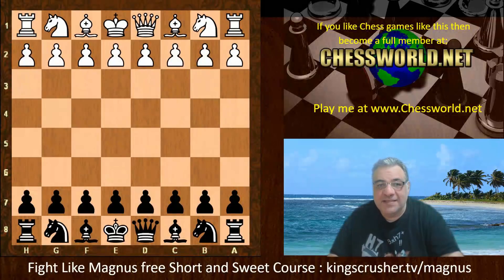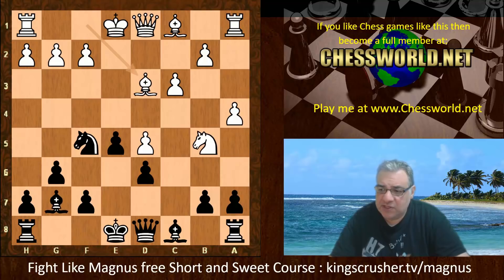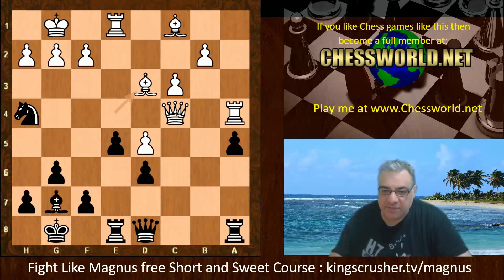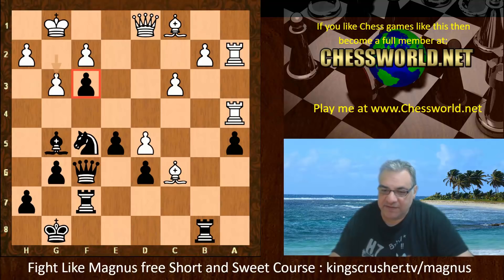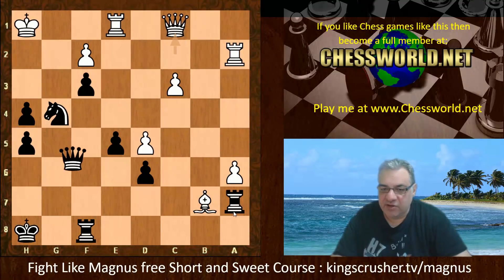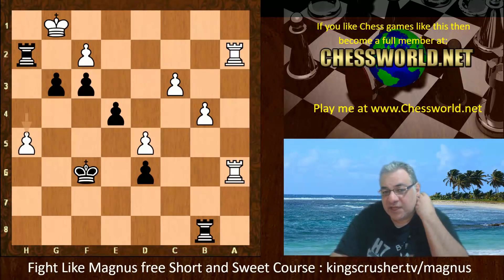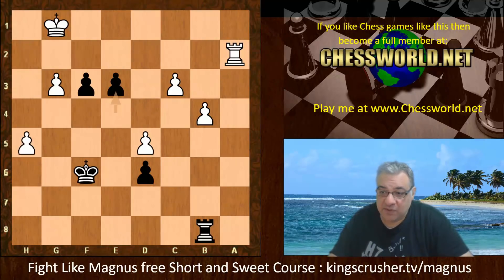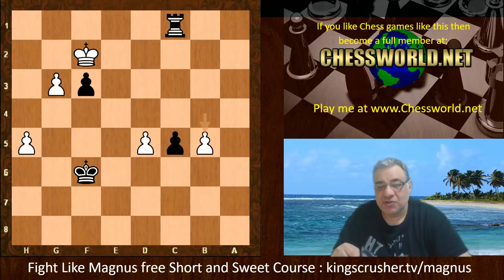Sicilian Sveshnikov Endgame Masterclass || Komodo vs Leela 61-185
FIDE CM Kingscrusher goes over Sicilian Sveshnikov Endgame Masterclass || Komodo vs Leela 61-185